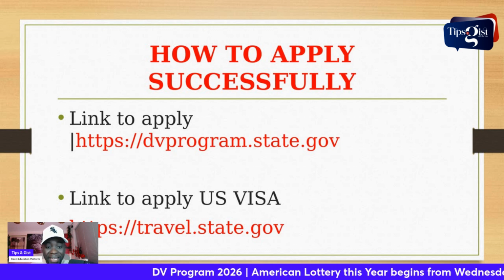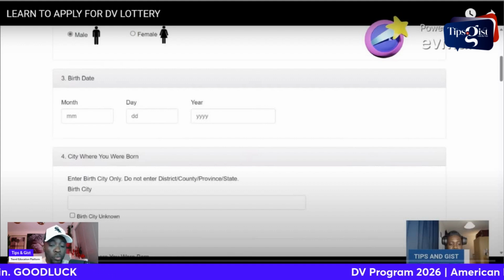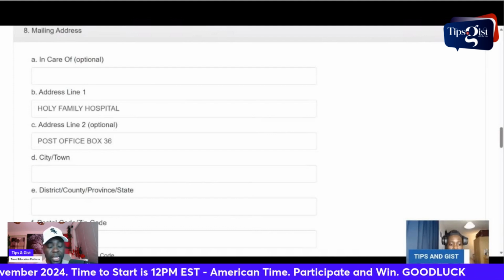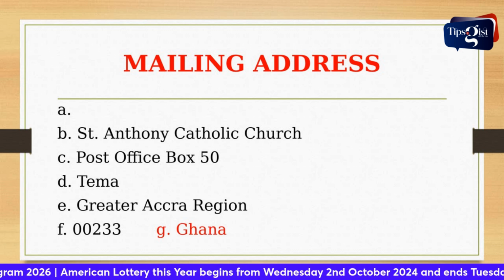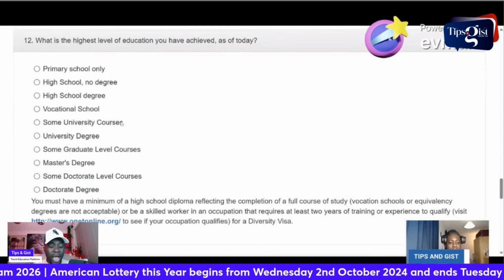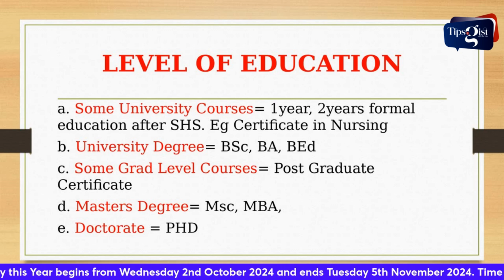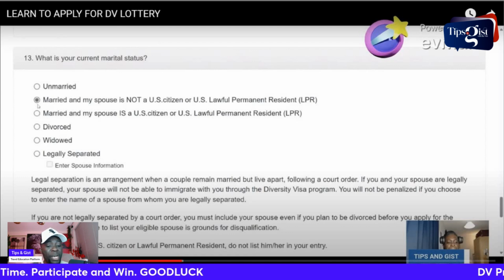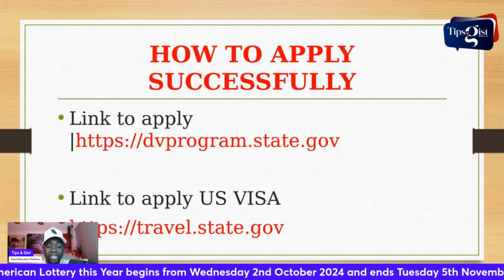HOW TO APPLY AND WIN DV PROGRAM 2026 | AMERICAN LOTTERY